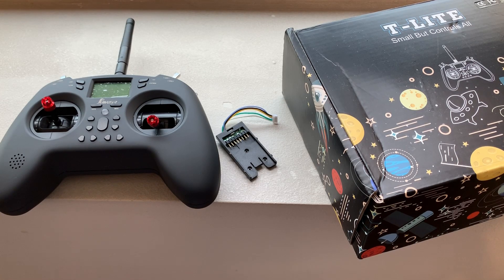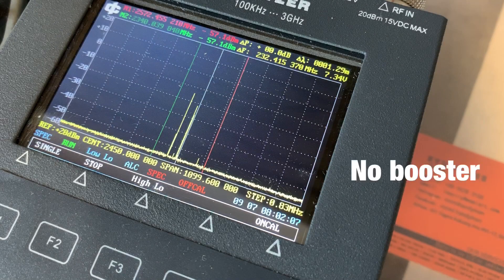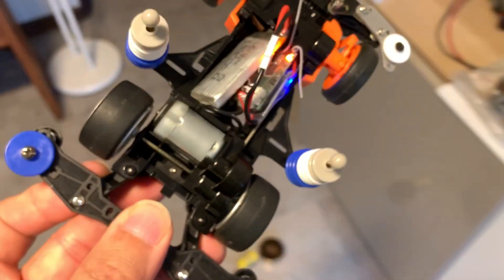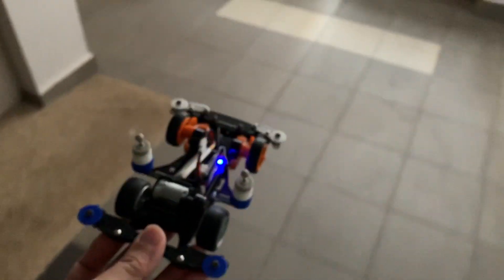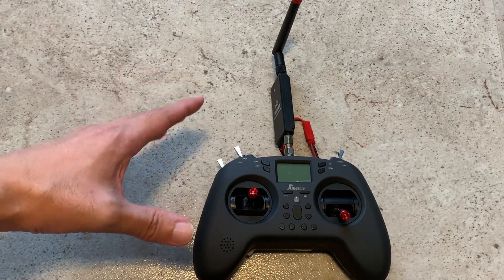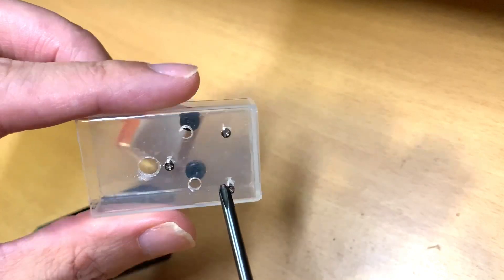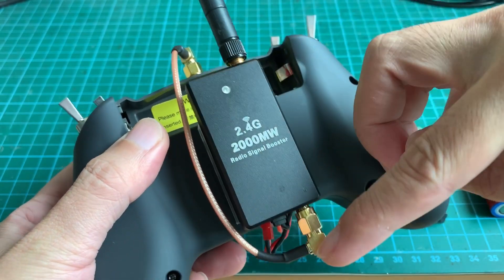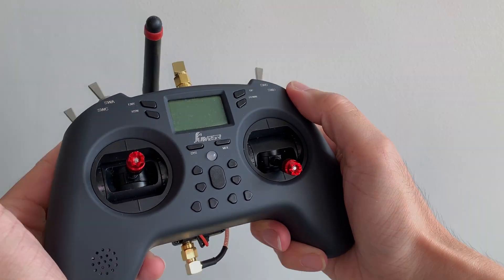Long Range Modification for Jumper T-Lite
I finally have my hands on the most popular Radio Controller (for its price). And it is falling short of range for low-altitude FPV (First Person View) flight or drive. Yes, I plan to build an RC buggy to drive around in first person view in a local park. My drone did go as far as 1.6km with standard 2.4ghz (dsm2 on 100mw) but when the RC receiver gets that close to the ground inside an unmanned ground vehicle, the RC range tends to reduce dramatically. Here’s a fairly straight forward mod to double the range of the T-lite radio. You do need to have basic soldering skills and some understanding of electronics to do this upgrade project. Enjoy!

Step-by-step on how to bind receiver and set up switches for flight modes and arming motors on the T-Lite:

Parts list

Omron micro relay switch (select 3V)

Step up regulator
(WARNING! 12v by default, gotta desolder the 2 jumper tabs on board to output 5v)

90-degree SMA to SMA pigtail (select 15cm)